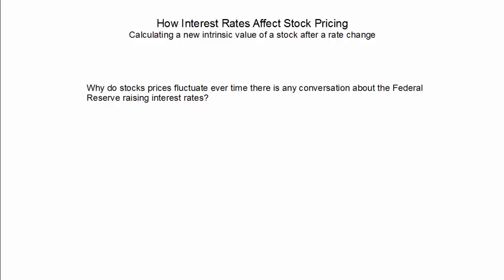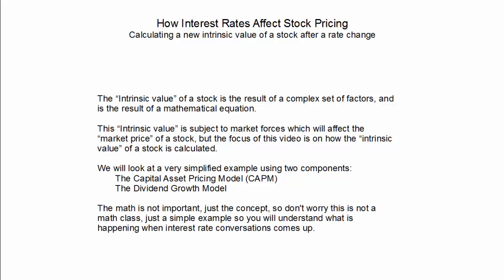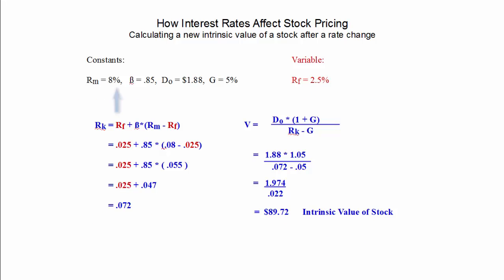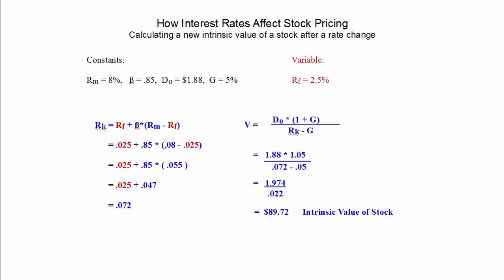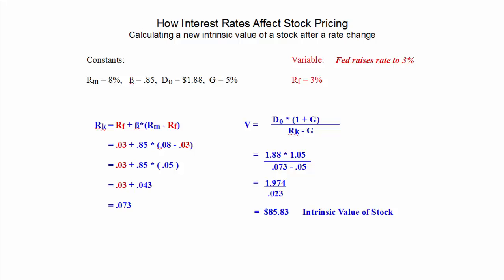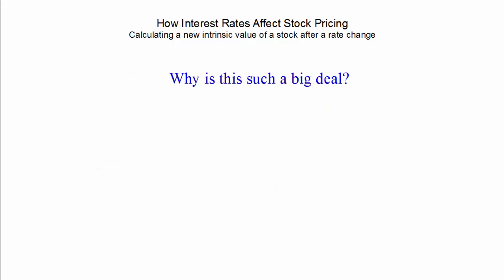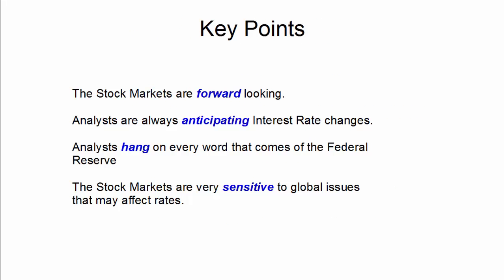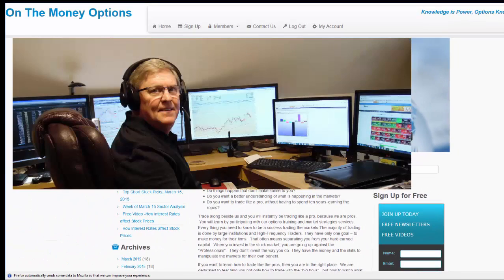How Interest Rates Affect Stock Prices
Every time the Federal Reserve hints of raising interest rates, the stock markets quake.  If you have ever wonder why this happens, this video will explain.